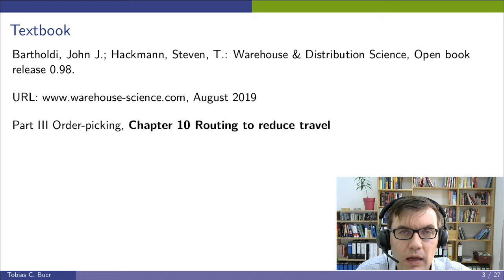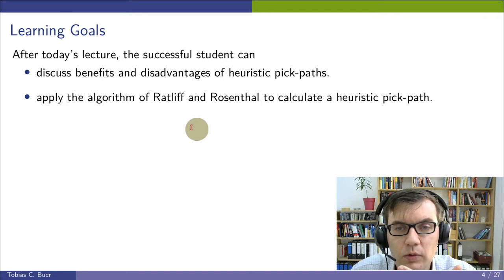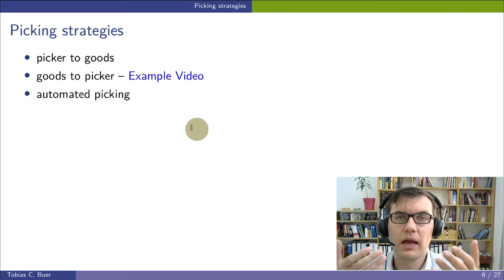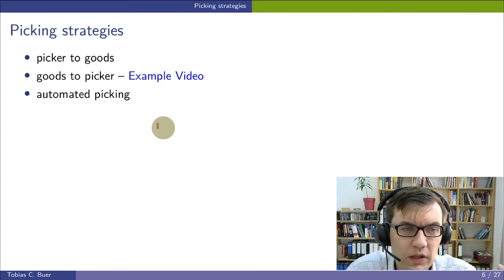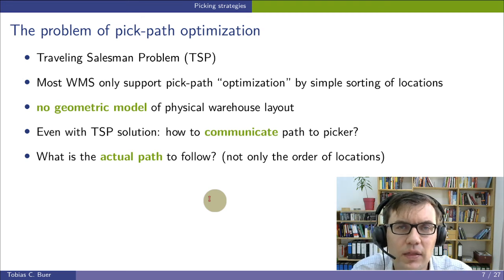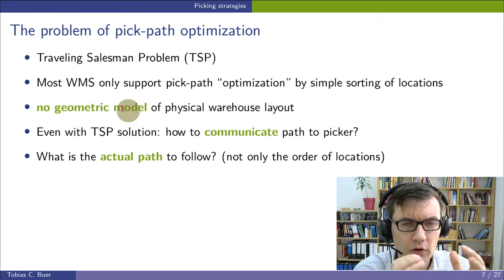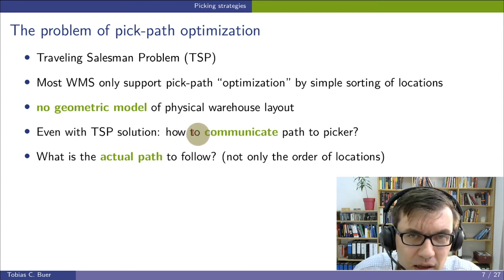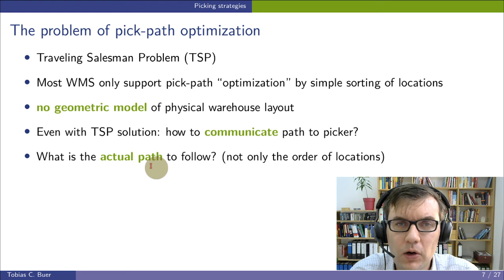WIM 14 - Order Picking - 01 Challenges